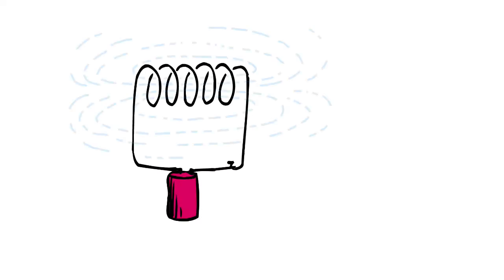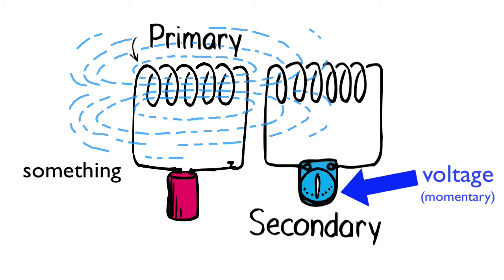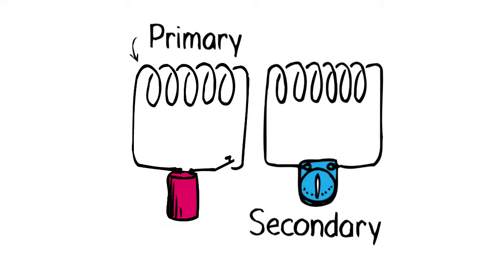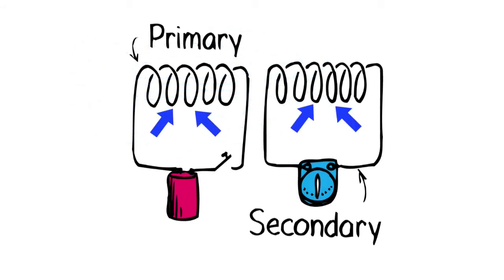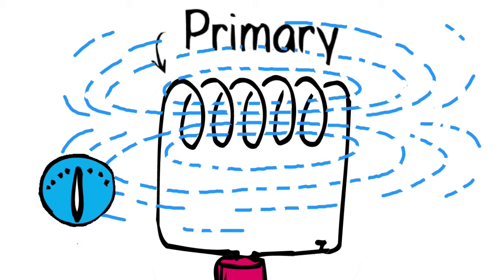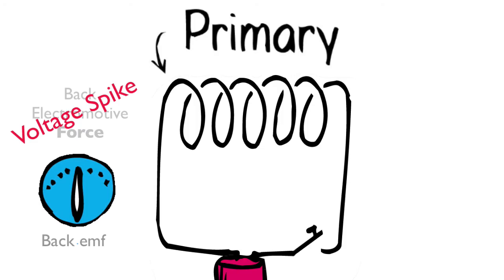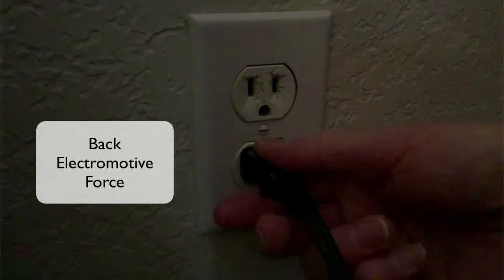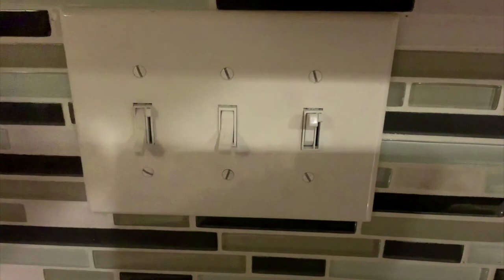Self Induction | Primary and Secondary Voltage as Magnetic Field Form | Arbor Scientific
After a review of how a primary loop of wire can induce a voltage spike in a secondary loop of wire, this video goes on to explore self induction, which is when the interaction between the loops within a coil cause a voltage spike.